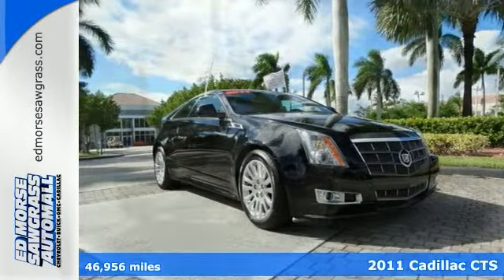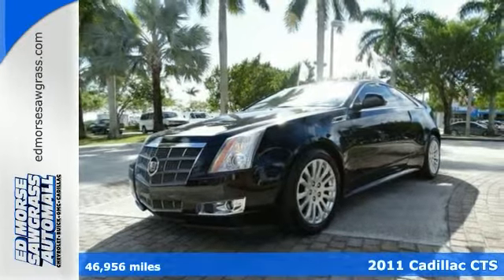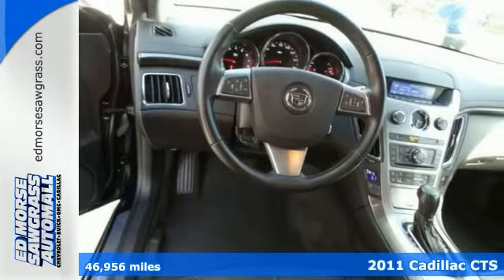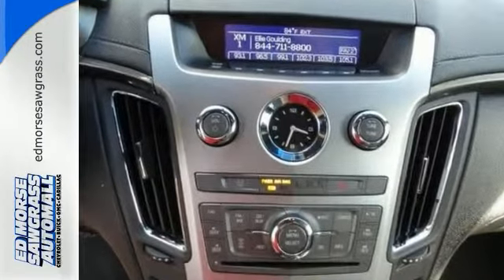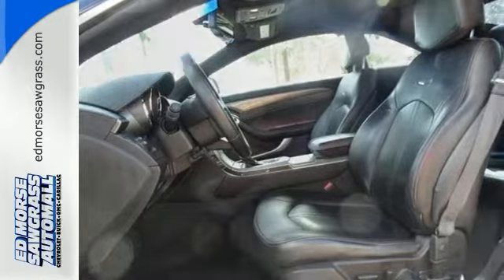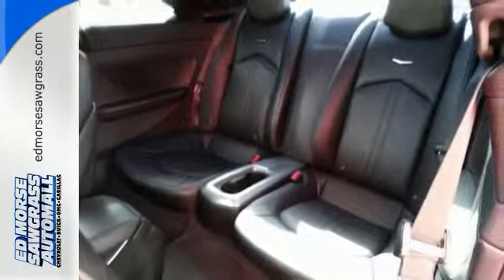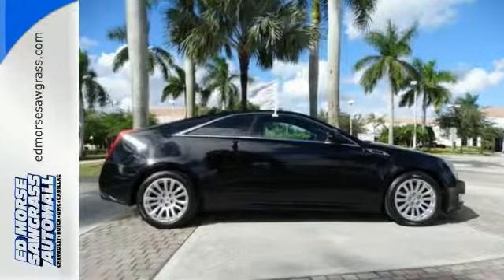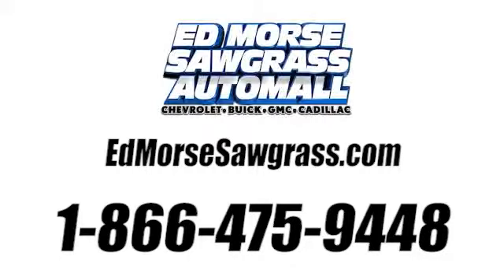2011 Cadillac CTS Sunrise FL Miami, FL G0112590A - SOLD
Year: 2011
Make: Cadillac
Model: CTS
Trim: 2dr Cpe Performance RWD
Engine: 3.6L V6 Cylinder Engine
Transmission: AUTOMATIC
Color: BLACK RAVEN
Interior: EBONY
Mileage: 46956
Stock #: G0112590A
VIN: 1G6DJ1ED2B0136023
LOW MILES - 46,952! Heated Leather Seats, Onboard Communications System, Satellite Radio, Dual Zone A/C, Remote Engine Start, Alloy Wheels, ENGINE, 3.6L VARIABLE VALVE TIMING V6 PERFORMANCE PREFERRED EQUIPMENT GROUP AND MORE! KEY FEATURES INCLUDE Leather Seats, Heated Driver Seat, Satellite Radio, Onboard Communications System, Aluminum Wheels, Remote Engine Start, Dual Zone A/C, Heated Seats, Heated Leather Seats Remote Trunk Release, Keyless Entry, Steering Wheel Controls, Electronic Stability Control, Heated Mirrors. OPTION PACKAGES LUXURY LEVEL ONE PACKAGE includes (UA6) theft-deterrent alarm system, (UVC) rearview camera and (TSQ) accent lighting, AUDIO SYSTEM, AM/FM STEREO WITH CD/DVD PLAYER (AUDIO ONLY), MP3 PLAYBACK AND BOSE 5.1 CABIN SURROUND SOUND 10-SPEAKER SYSTEM with AudioPilot noise compensation, auxiliary input jack, Radio Data System (RDS), 40GB Hard Drive Device (HDD) and USB with audio connectivity (STD), PERFORMANCE PREFERRED EQUIPMENT GROUP includes standard equipment, ENGINE, 3.6L VARIABLE VALVE TIMING V6 DI DIRECT INJECTION (304 hp [226.7 kW] @ 6400 rpm, 273 lb-ft of torque [368.6 N-m] @ 5200 rpm) (STD), TRANSMISSION, 6-SPEED AUTOMATIC FOR RWD (STD). Performance with BLACK RAVEN exterior and EBONY interior features a V6 Cylinder Engine with 304 HP at 6400 RPM*. WHO WE ARE Ed Morse Sawgrass Auto Mall is a division of the Ed Morse Automotive Group. Located in Sunrise, Florida, our dealership has been selling and leasing cars for less while providing excellent customer service to all the surrounding cities of Sunrise for over 65 years. Horsepower calculations based on trim engine configuration. Please confirm the accuracy of the included equipment by calling us prior to purchase.

Address:
14401 West Sunrise Blvd